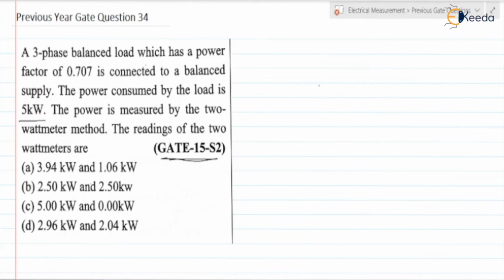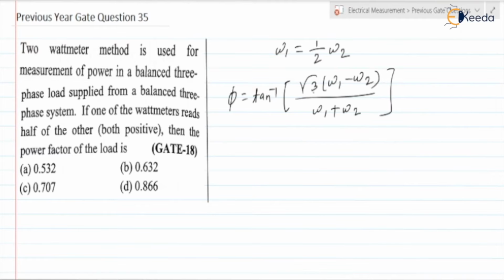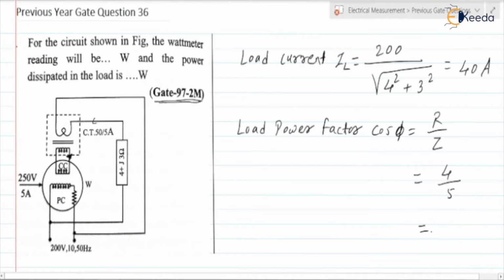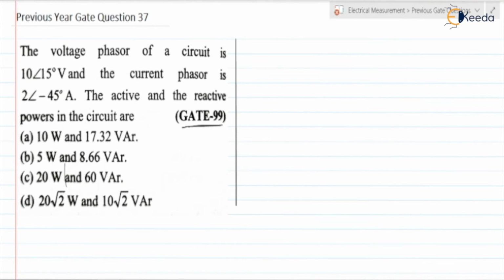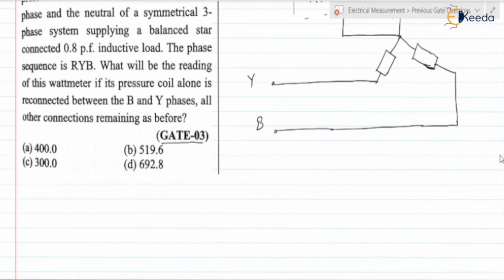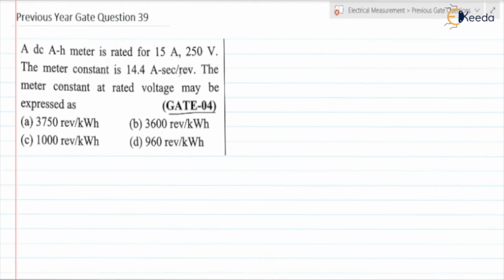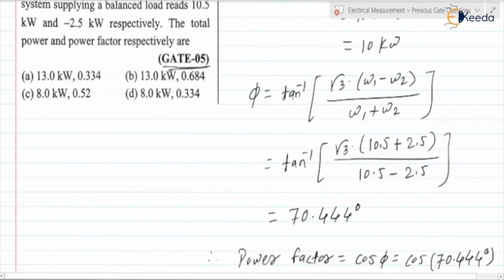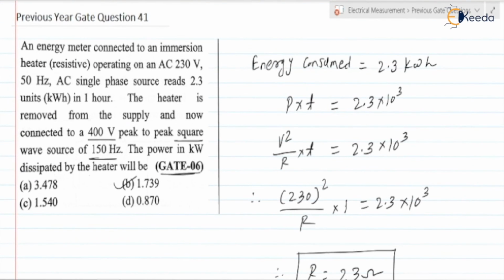Previous Year GATE Questions Part 6